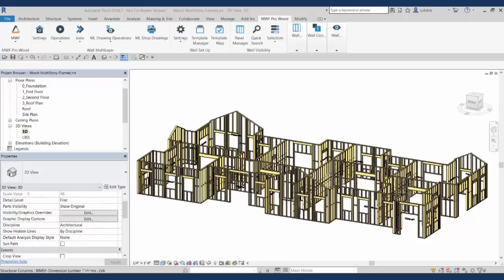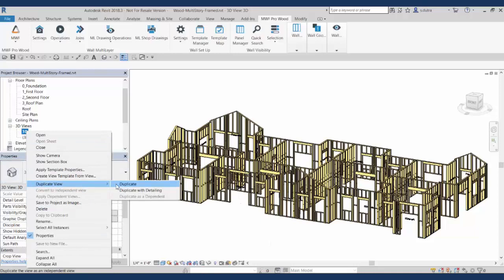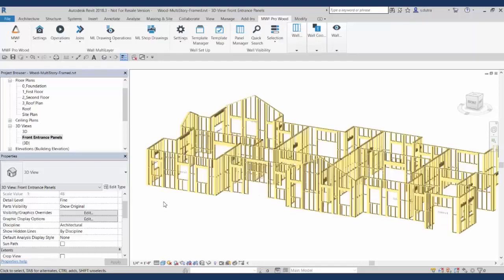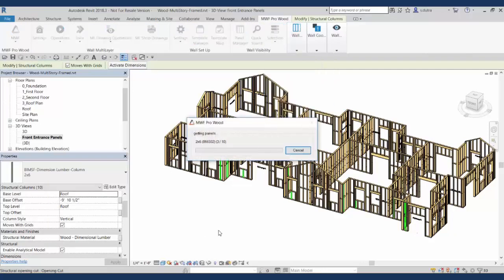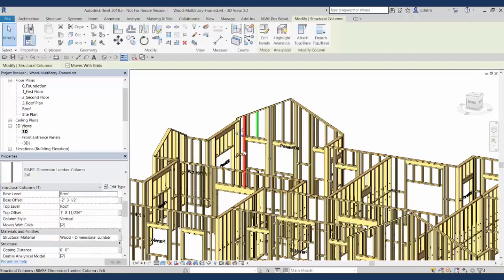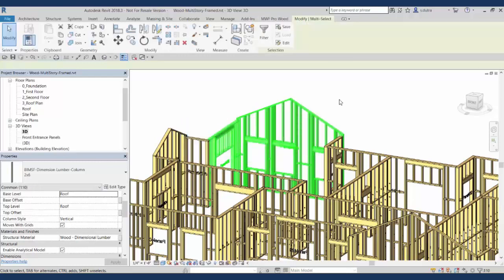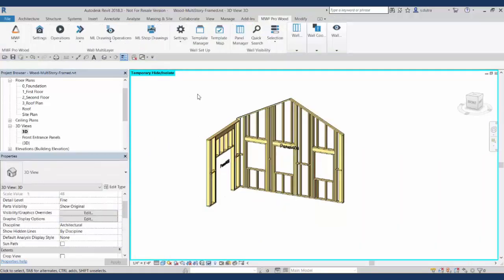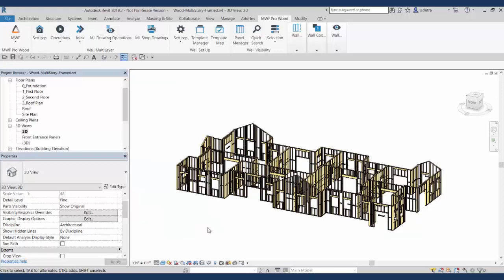How to Isolate Panels